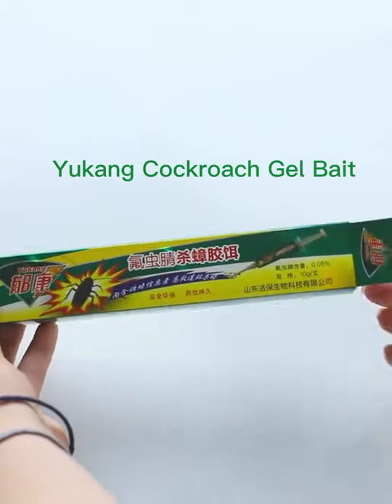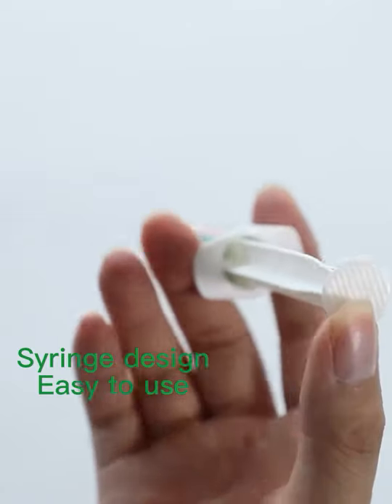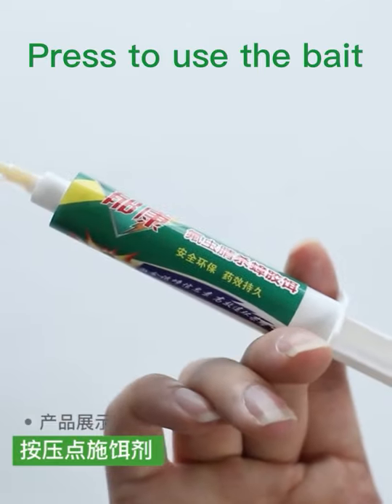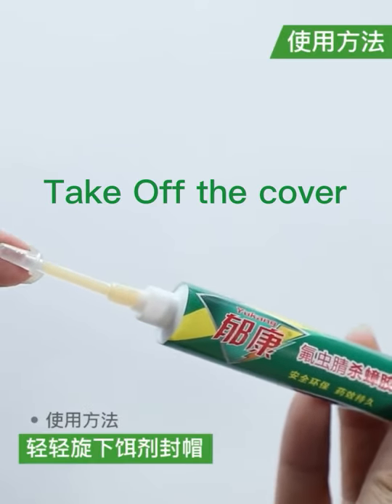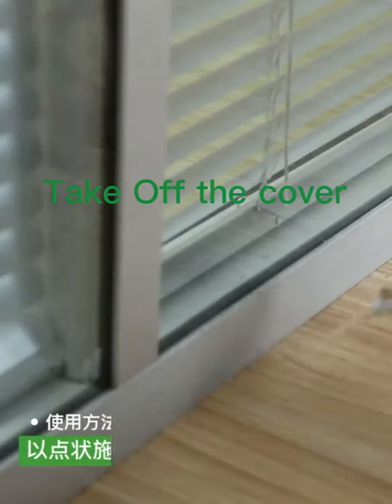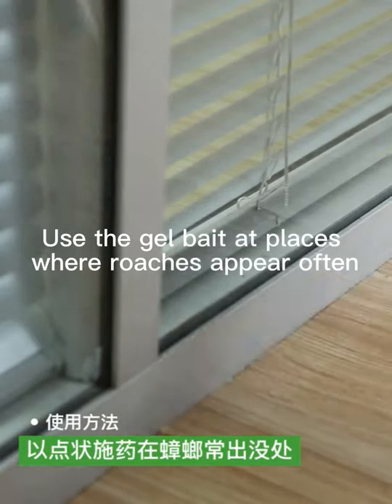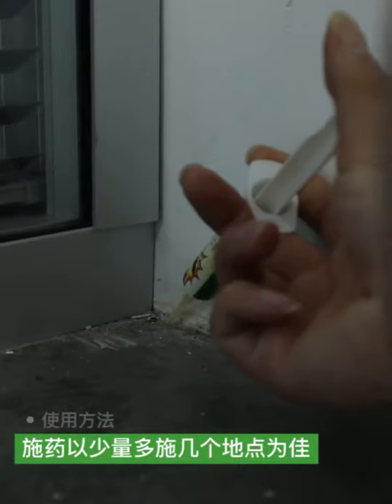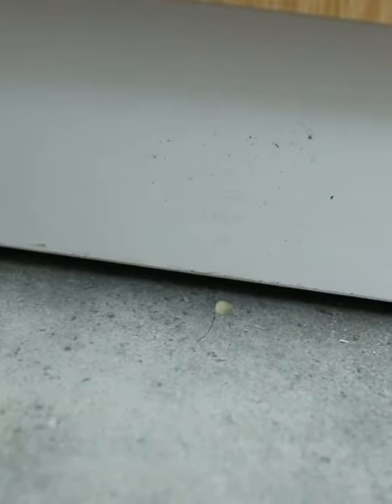Cockroach bait gel manufactory shandong jie bao biotechnology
shandong jie bao biotechnology co.,ltd 21 years manufactory of cockroach control product,such as roach glue trap,roach killer bait,cockroach bait gel,roach bait staion,5% deltamethrin sc,5% fipronil sc, roach killer insecticide,etc.

Specification of Yukang cockroach bait gel:
Active ingredient:0.05% fipronil
Packing:5g,10g,20g,30g
Micro toxicity more safe to use at home
We can provide OEM service
We can provide ICAMA

shandong Jie Bao Biotechnology Co.,Ltd
Abby Liu
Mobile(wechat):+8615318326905